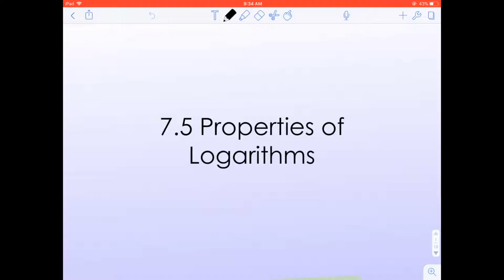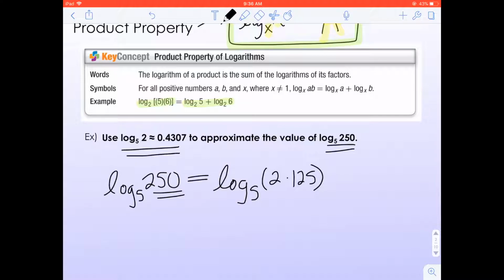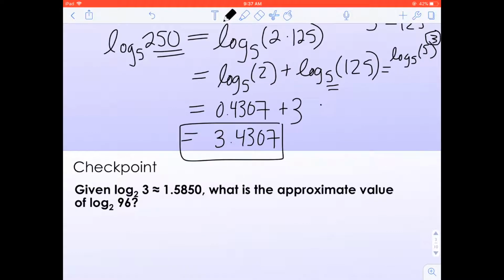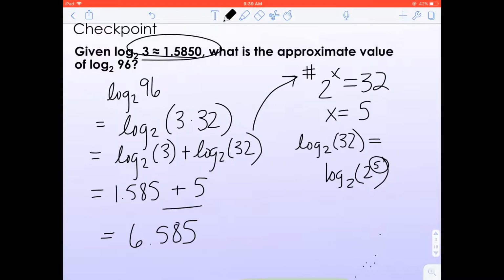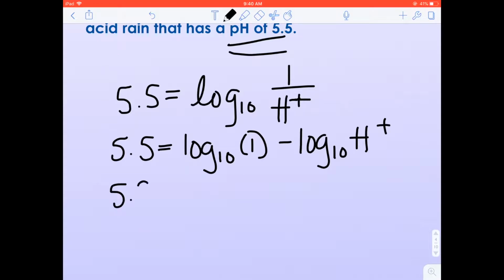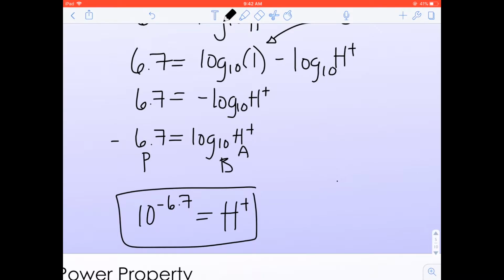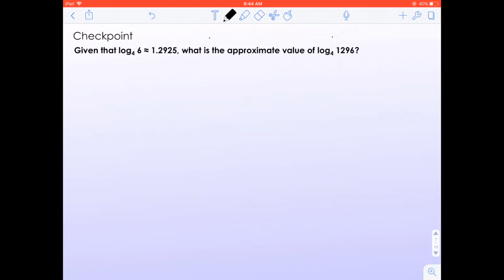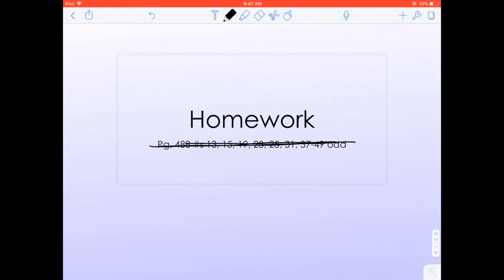7 5 Video Lesson